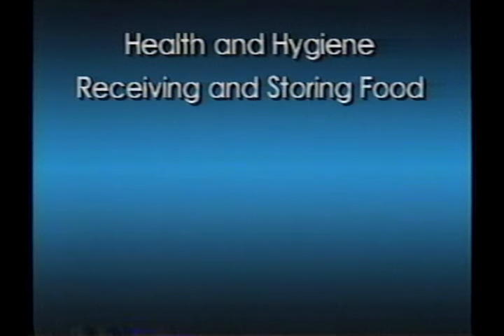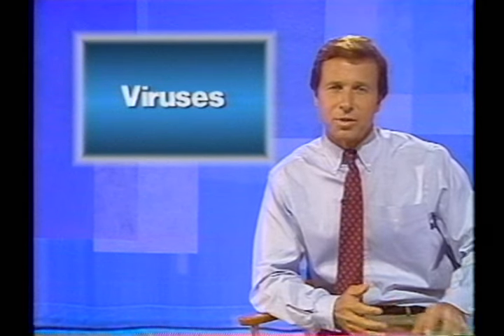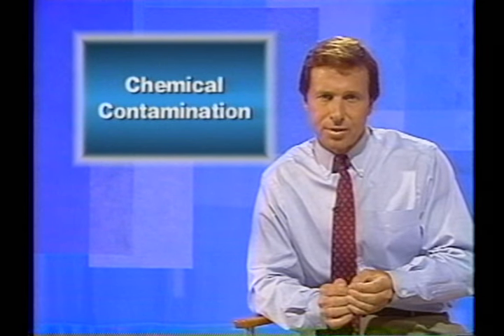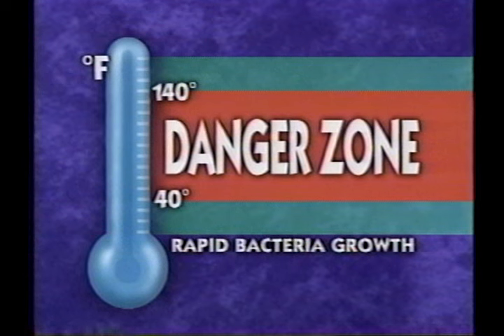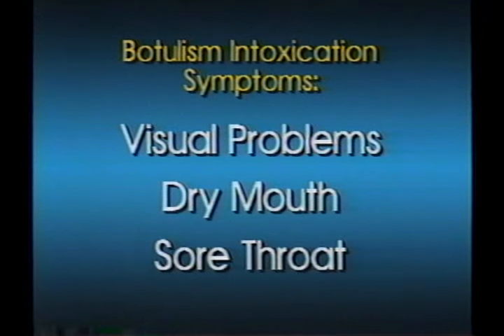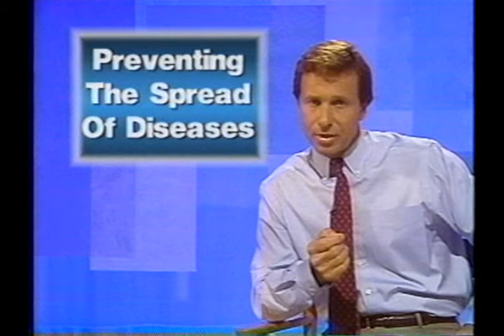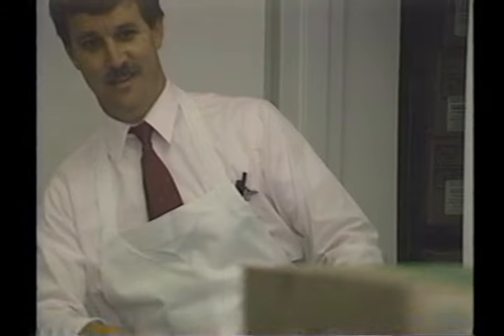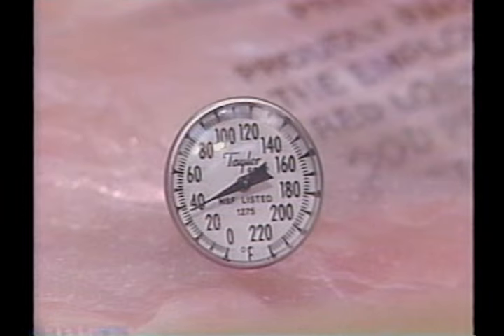[VHS find] Food Service Sanitation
About 18 minutes of training wholesomeness released January 1996 from a gigantic chain restaurant conglomerate. I have 50 more minutes of this crap, but my capture program breaks it into 4GB chunks, and I think Part 1 is enough. This is the first time I'm trying my Panasonic DVX100b in analog pass-through mode, essentially as a capture card. The tape has some anti-copy encoding on it, and my cheap ez-cap clone couldn't handle it (by design, i suspect). But the digital camcorder eats it right up. Use this footage in things, please.